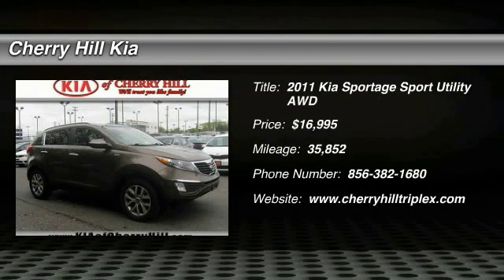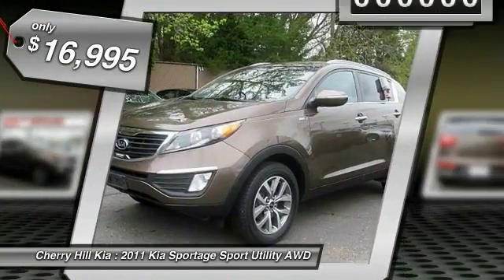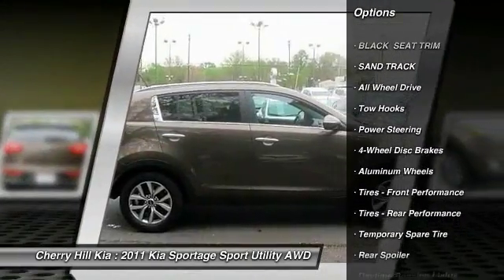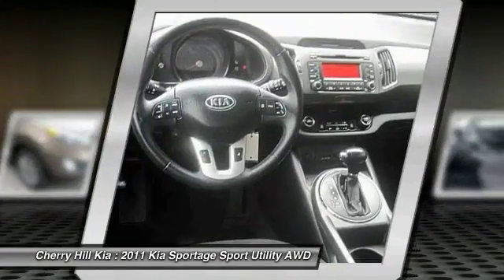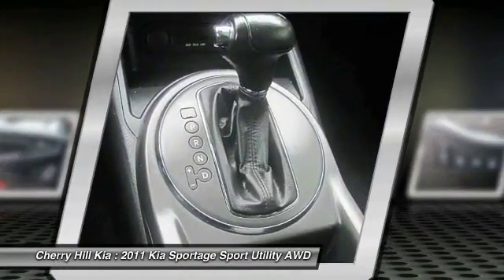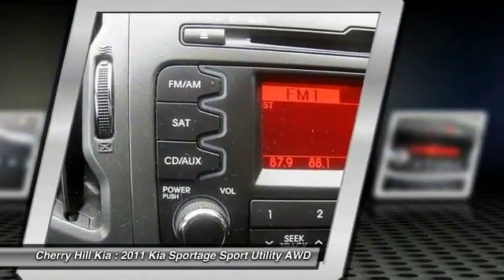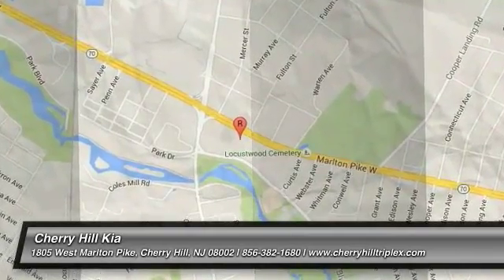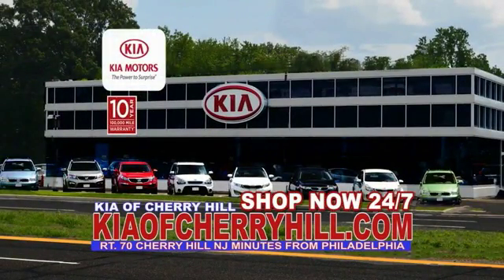2011 Kia Sportage Cherry Hill NJ 81051B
2011 Kia Sportage EX